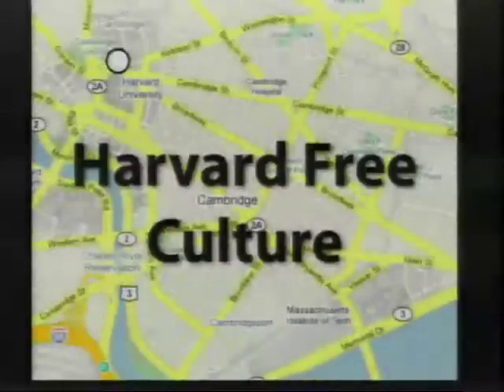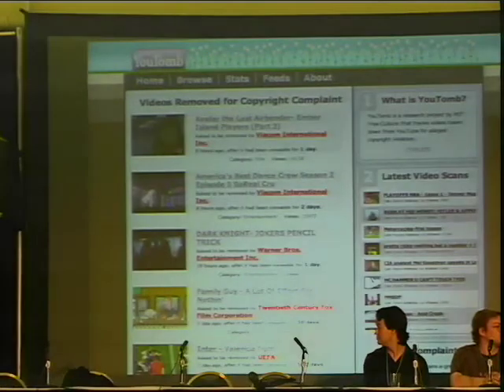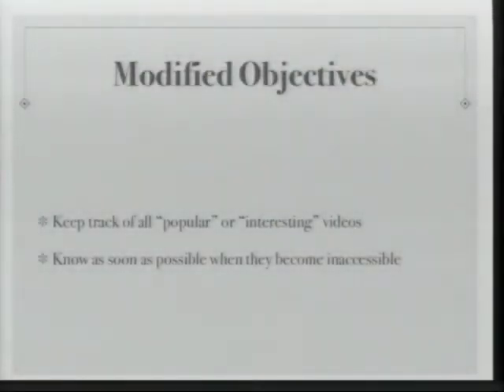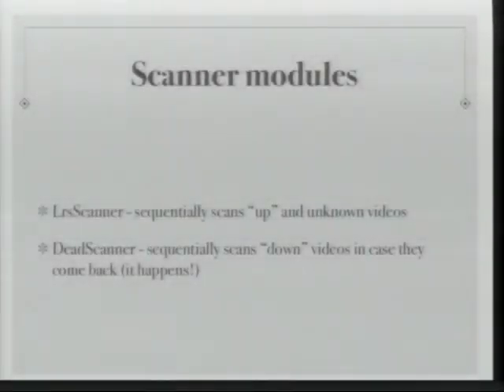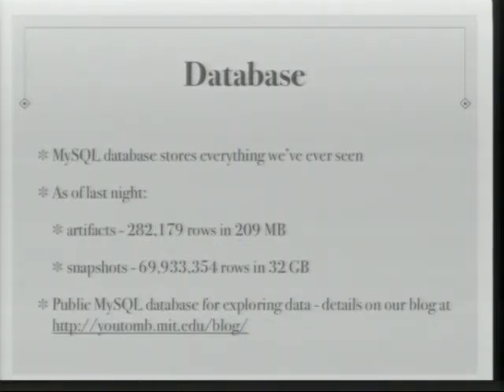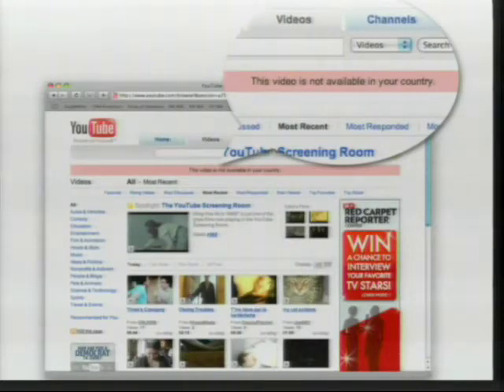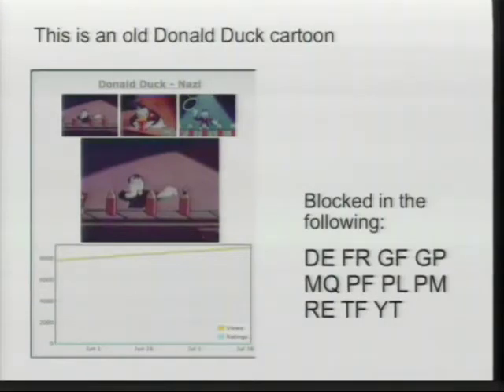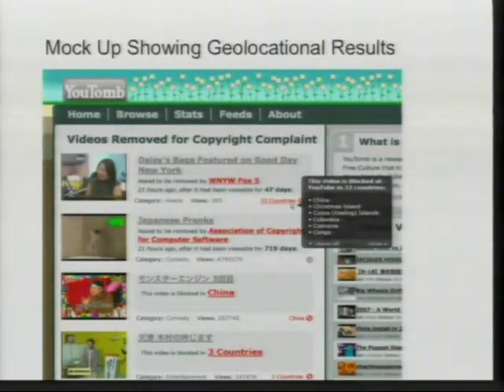The Last HOPE (2008): YouTomb - A Free Culture Hack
Sunday, July 20, 2008: 3:00 pm (Hopper): YouTomb (youtomb.mit.edu) scans sections of sites where popular videos pop up (Digg, Technorati, YouTube, etc.) and adds these videos to a database. This growing database is continually re-scanned and all the metadata is logged. When a video from the YouTomb database (about a quarter million right now) goes down, it is featured on the YouTomb website. The future of YouTomb may include: tracking geographic blocking, caching the videos themselves, tools for bloggers and people embedding YouTube clips, a search function(!), and more. YouTomb was born at Free Culture MIT. This session will begin as a presentation, but should quickly become an interactive discussion.

Hosted by Oliver Day, Dean Jansen, Quentin Smith and Christina Xu